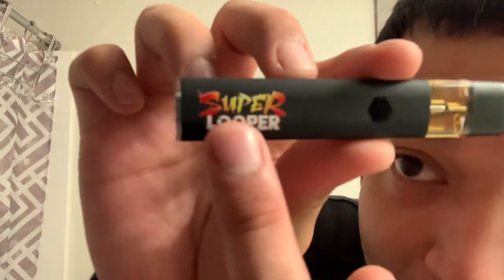SuperLooper Series Review!! Unedited! (check description)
SuperLooper Series is here!/ New apartment! lil tour coming soon of the crib!!

HitLike

Post Notifications On!!
Nothing For Sale
18+only

Summer2024